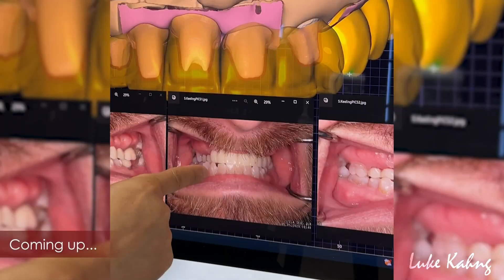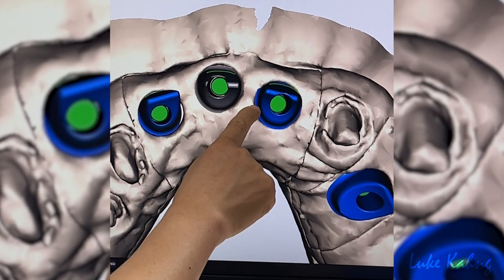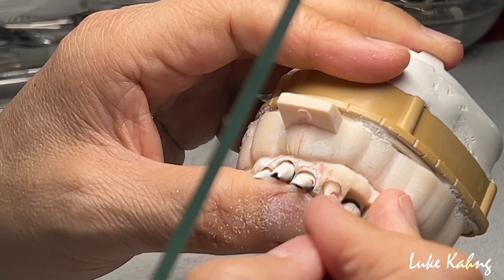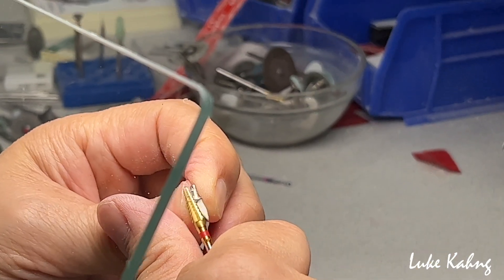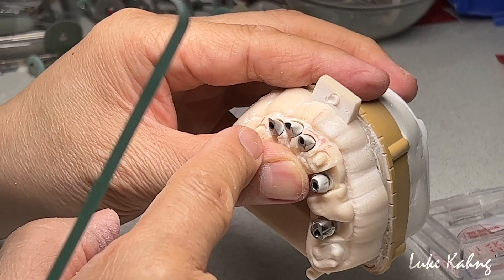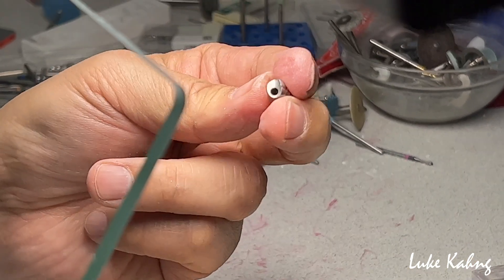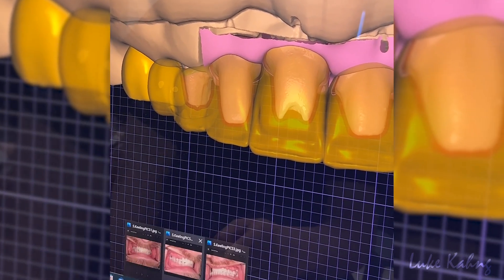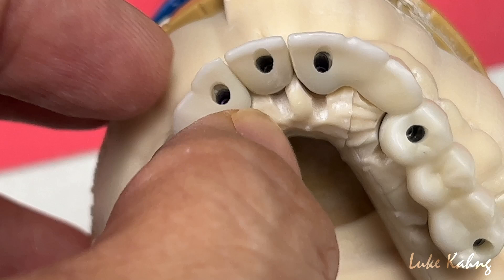Cosmetic Solutions for Multiple Implants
In this video, Luke goes over the creation of a Cosmetic Restoration in which corrections need to be made to the Implant Abutments.